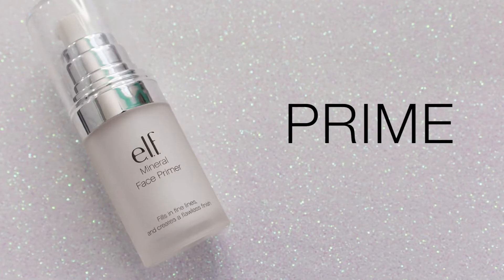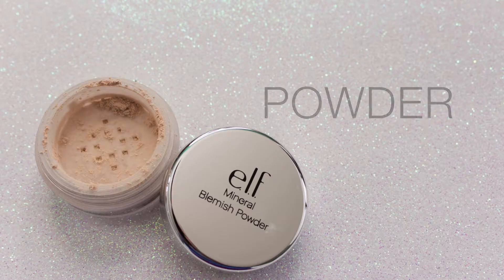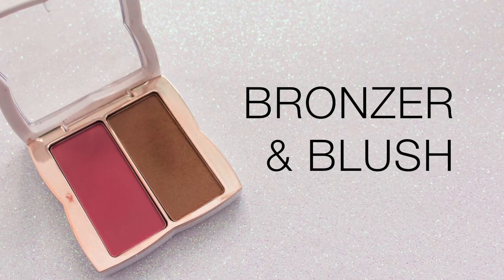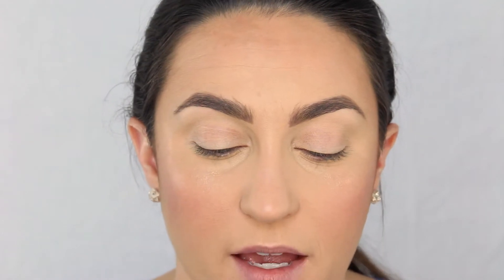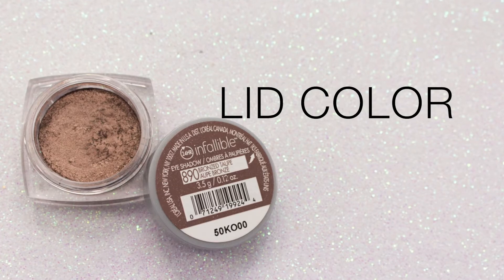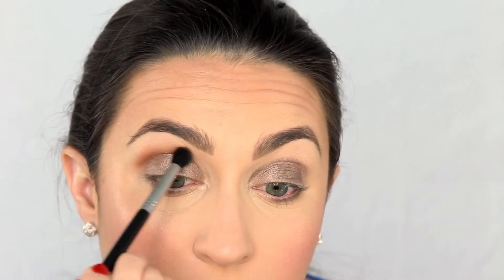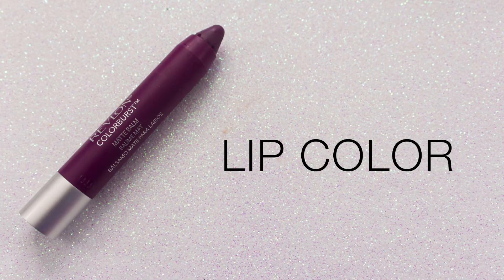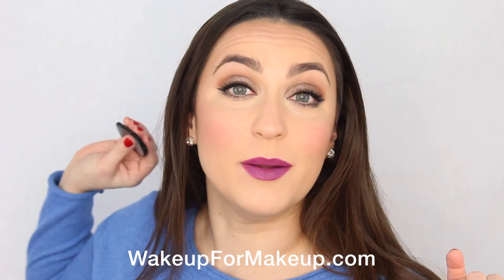Full Face Drugstore Tutorial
My full face drugstore tutorial (with ONE exception!)

PRODUCTS USED
e.l.f. Studio Mineral Infused Face Primer
L'Oreal True Match Lumi Healthy Luminous Makeup in W1-2, W4
Sonia Kashuk Synthetic Flat Top Multipurpose Brush
Maybelline Instant Age Rewind Eraser Dark Circles Treatment Concealer - Neutralizer
e.l.f. Mineral Blemish Kit Sheer
ecoTools Powder Brush
Flower Beauty Glow Baby Glow Blush Bronzer Duo in Shimmering Goddess
Revlon PhotoReady Skinlights Face Illuminator in Bare Light
Maybelline Eye Studio Color Tattoo Metal Eyeshadow in Barely Branded
L'Oreal Infallible 24HR Eye Shadow in Bronzed Taupe
Rimmel London ScandalEyes Waterproof Kohl Eyeliner in Nude
Flower Beauty Eye 2 Eye Eye Marker and Volumizing Mascara
L'Oréal Voluminous Miss Manga
Andrea Strip Lash- 14 Black
Revlon ColorBurst Matte Balm in Shameless